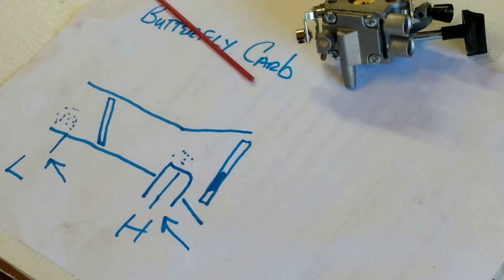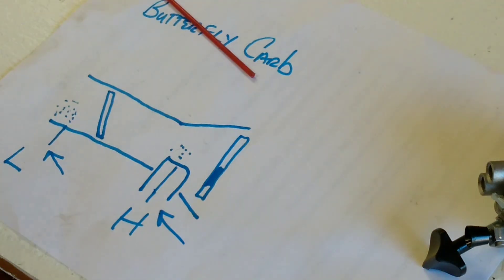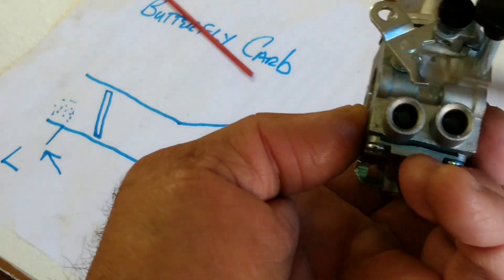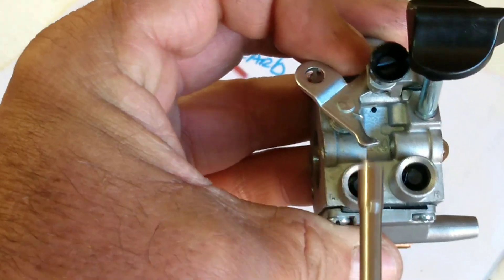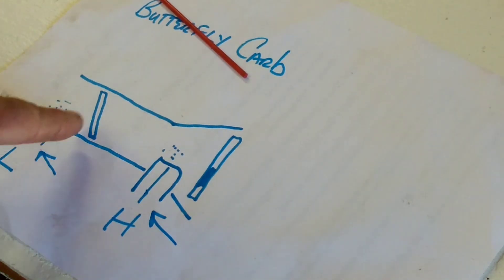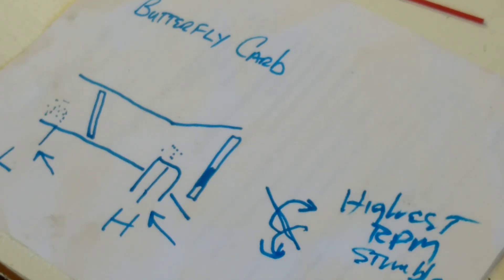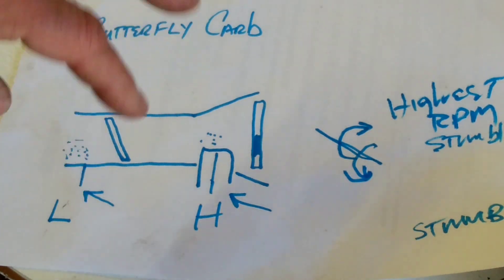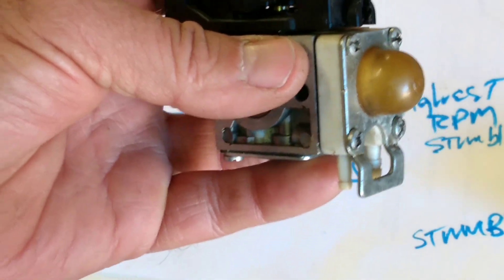Carburetor adjustments! What happens if I turn this screw?!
I made this video in response to a surge in inquiries on carburetor problems.